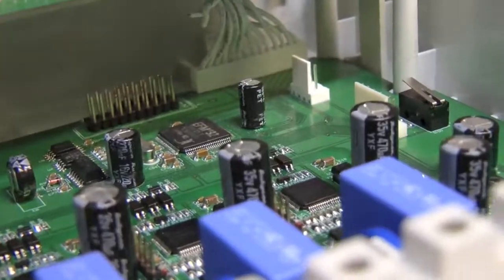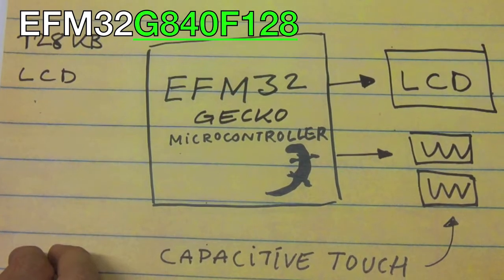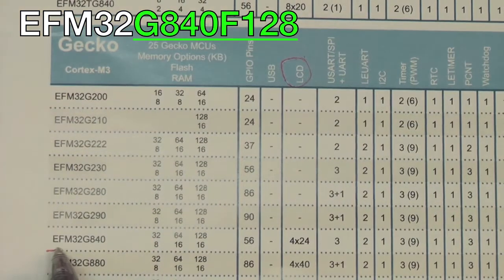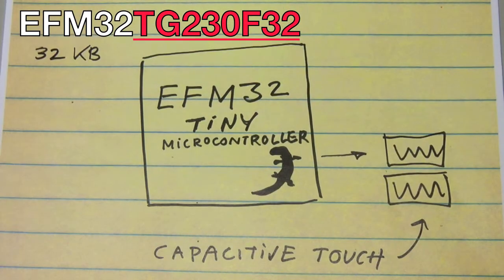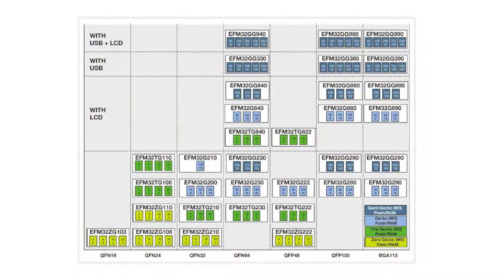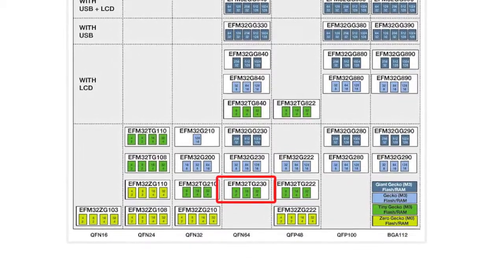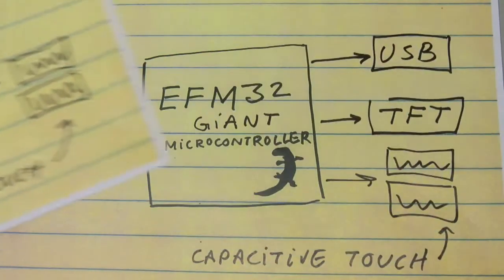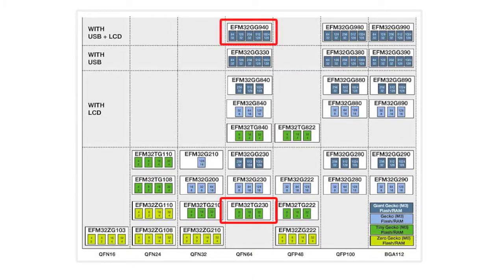Simple migration with the EFM32 Gecko Cortex-M3 microcontrollers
This episode shows how easy it is to scale your low power applications without having to re-design your layout. Independent of complexity and the number of peripherals you will always have access to the unique energy friendly Gecko technology when using the 32-bit Cortex-M3 EFM32 microcontrollers.